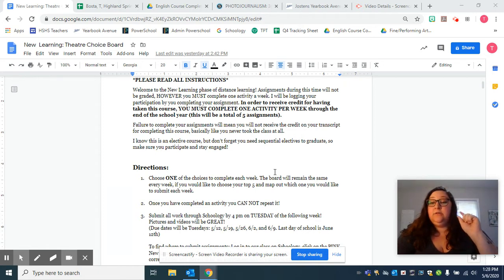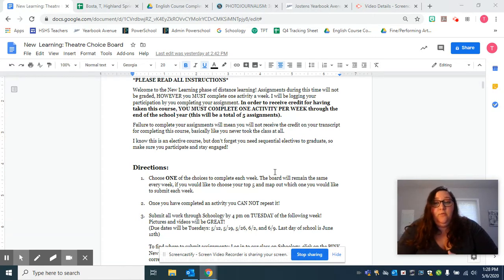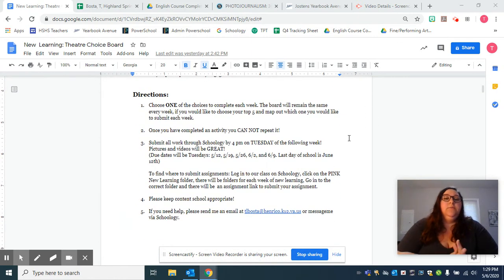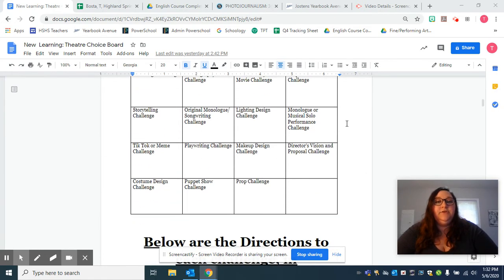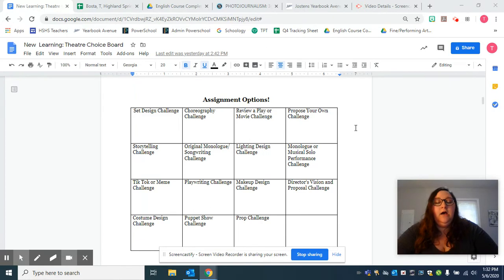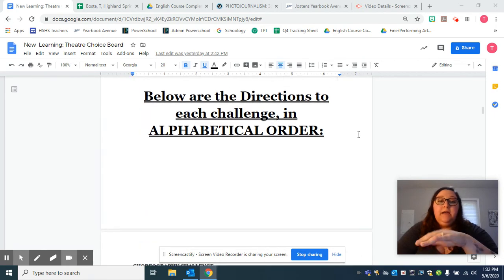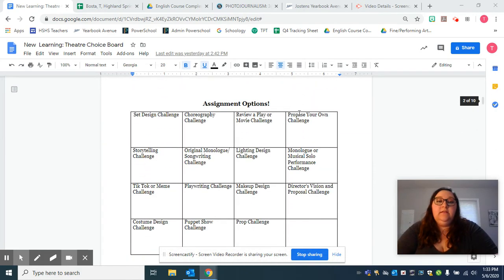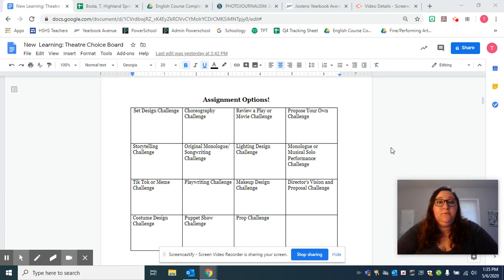Theatre New Learning Activities!